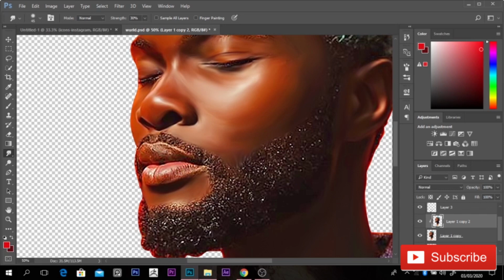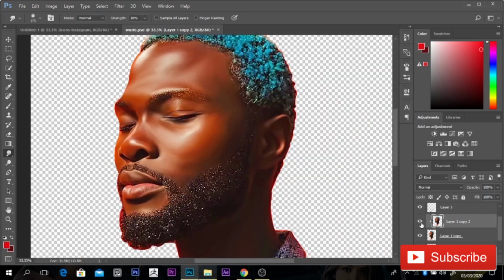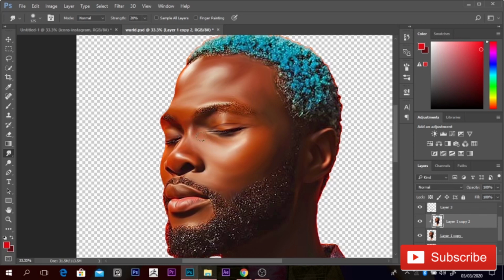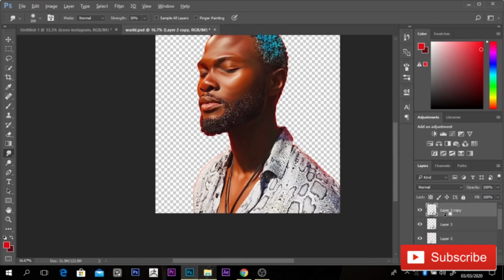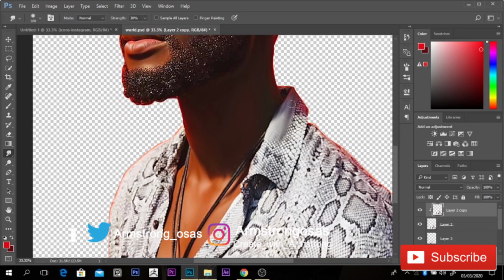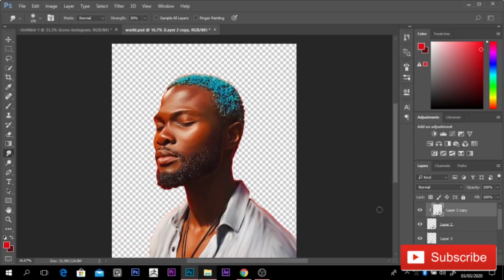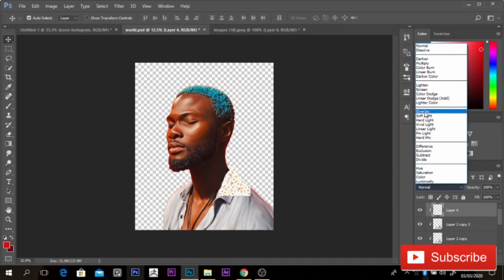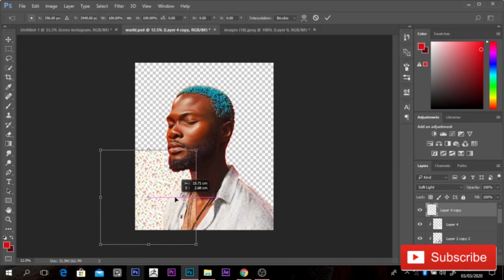The Right Way To Smudge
The best way to smudge,and make your image smooth using photoshop,
with this technique, you can turn your pictures to art and make better images by changing the outfit using the technique outlined in the video.